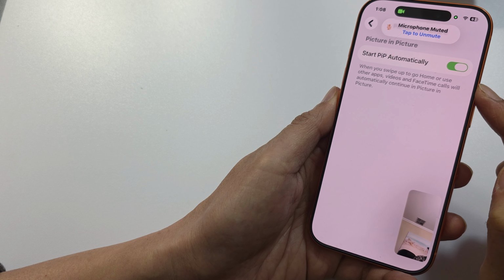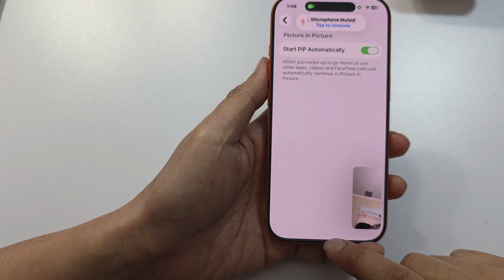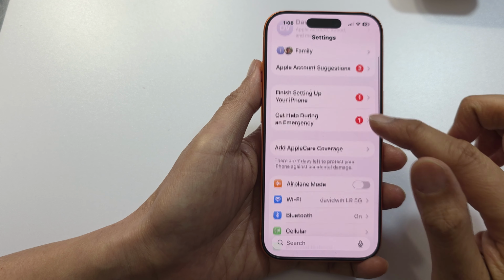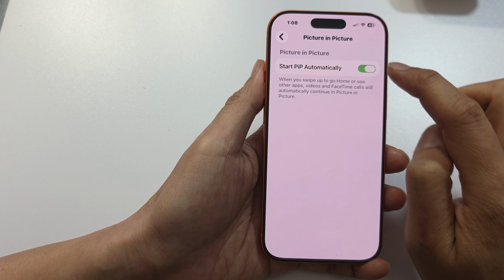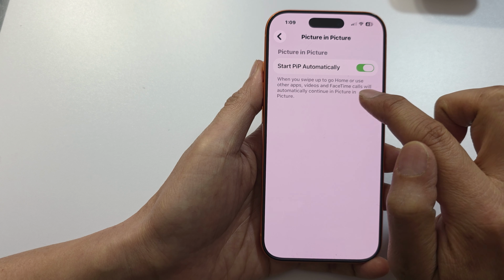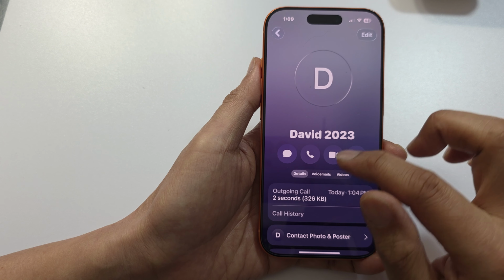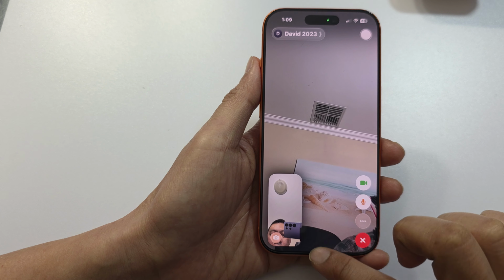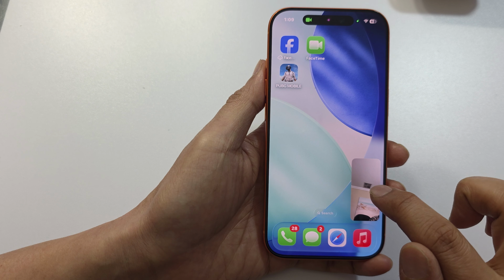How to Enable/Disable Start Picture In Picture Automatically on iPhone 17/17 Pro Max/Air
How to Enable/Disable Start Picture In Picture Automatically on iPhone 17/17 Pro Max/Air - This video shows you how to easily enable or disable Start Picture in Picture Automatically on iPhone 17, 17 Pro Max, and iPhone Air running iOS 26. Whether you love multitasking or prefer full-screen viewing, these quick steps help you customize your viewing experience for maximum convenience.